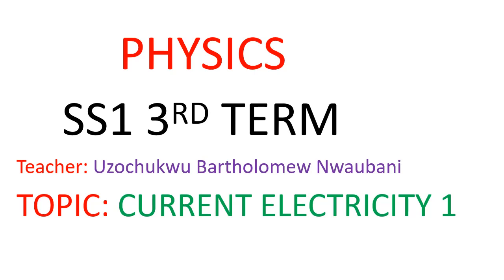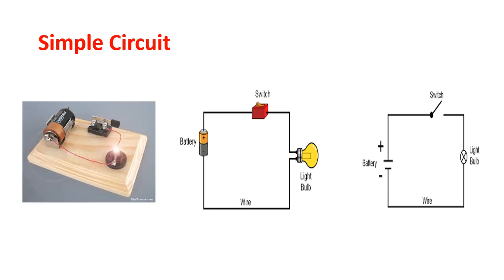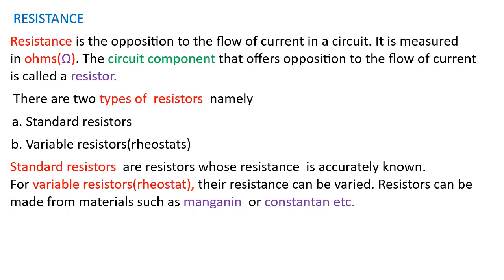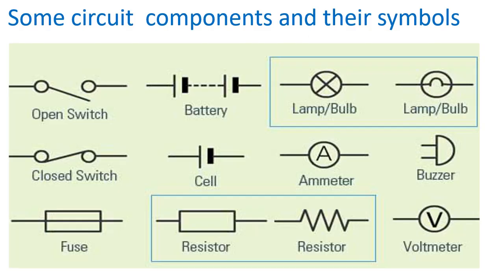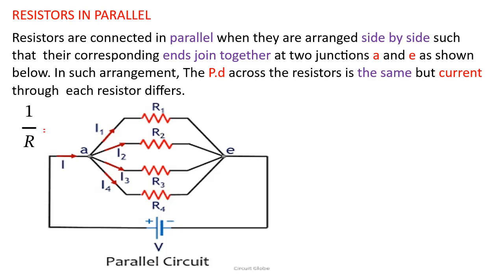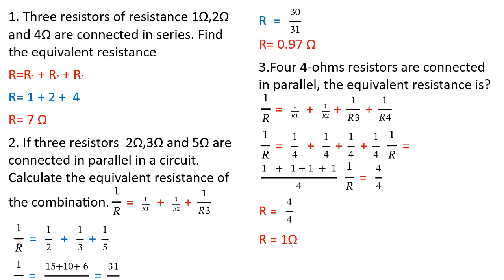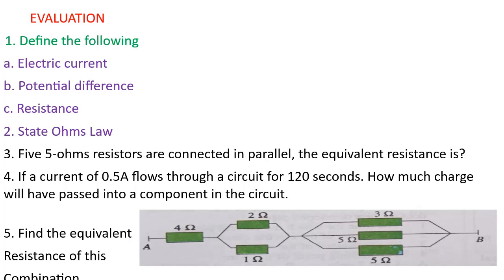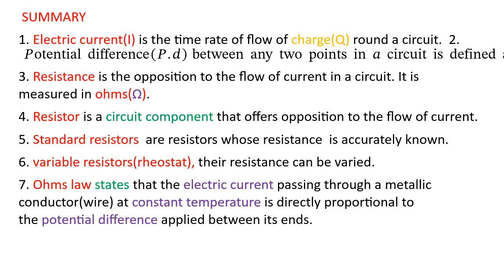SS 1 PHYSICS CURRENT ELECTRICITY 1